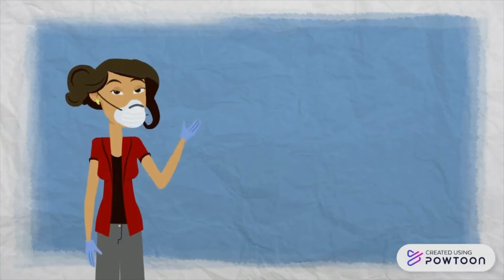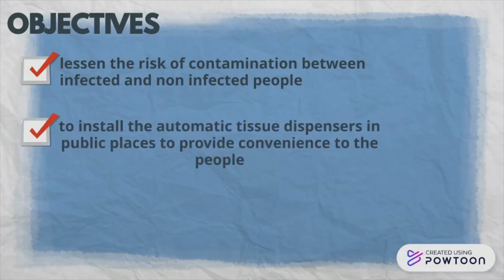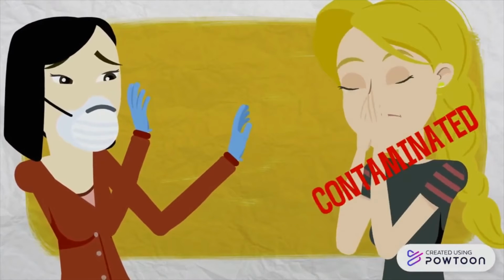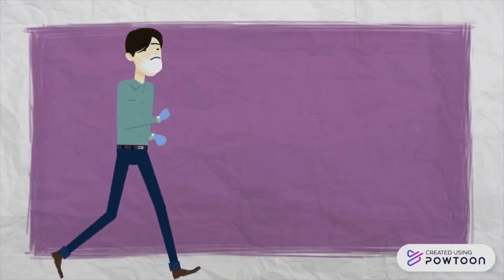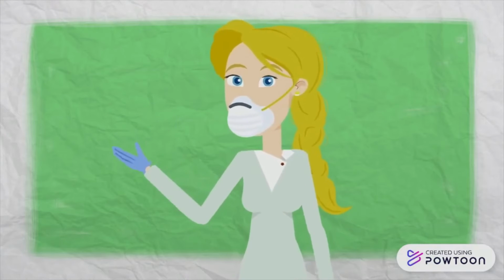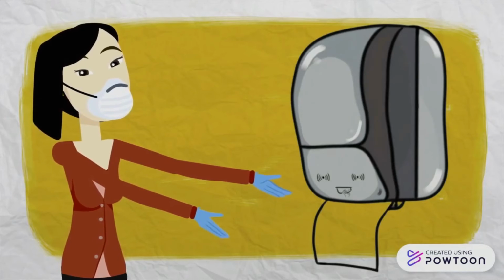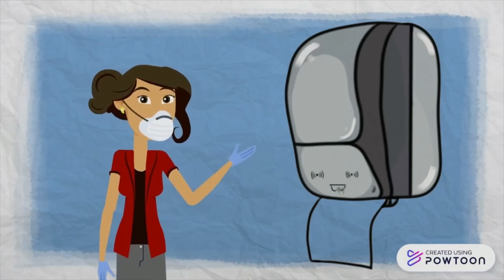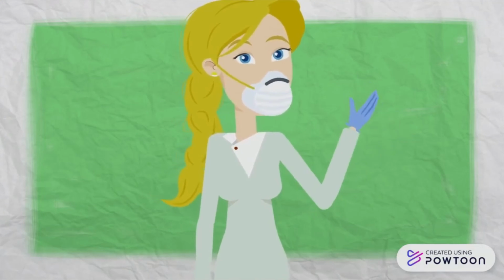12 Sapientia 1 INFO VIDEO Newton Group